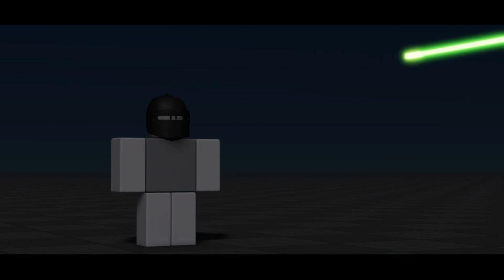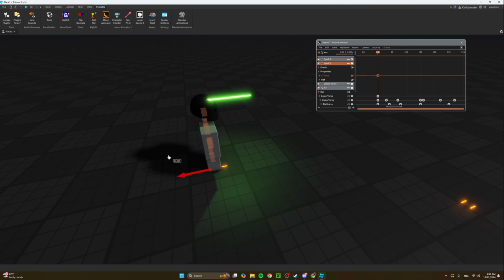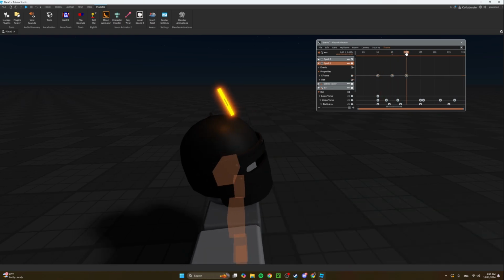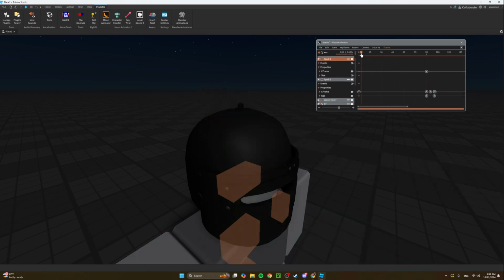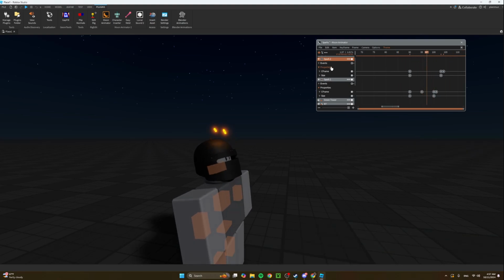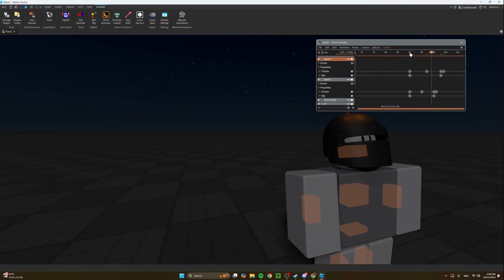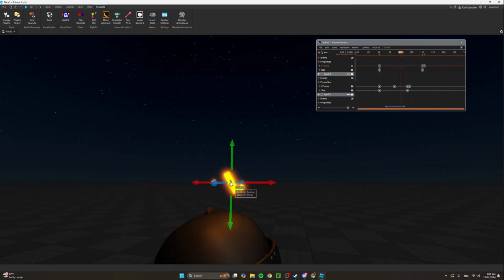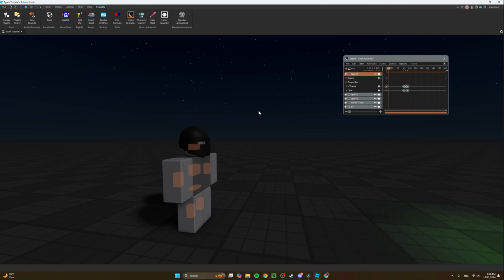How to make sparks in Moon Animator / Roblox Studio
Yet another video that features my sick and congested voice

I made a Discord Server. Join if you'd like to say hi or see sneak peaks on what I'm working